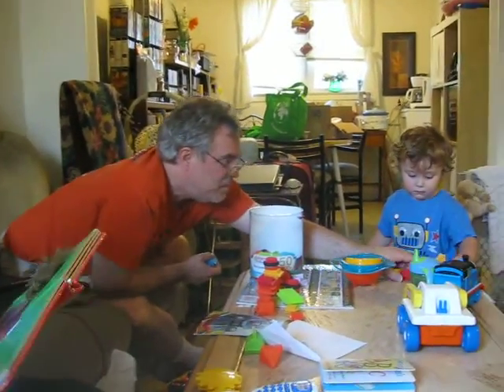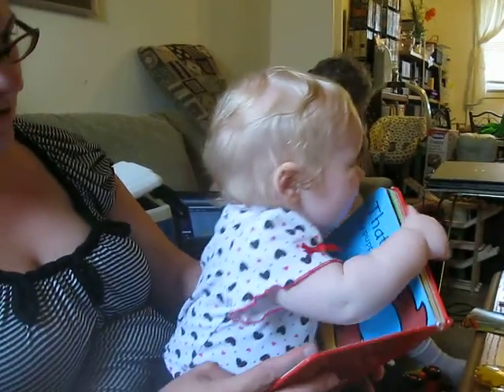Reading "That's Not My Puppy" to a Baby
My sister reads "That's Not My Puppy" to her 6-month-old daughter while my son, 2, and his daddy build things in the background.